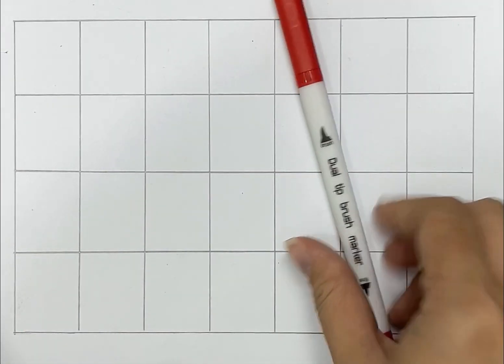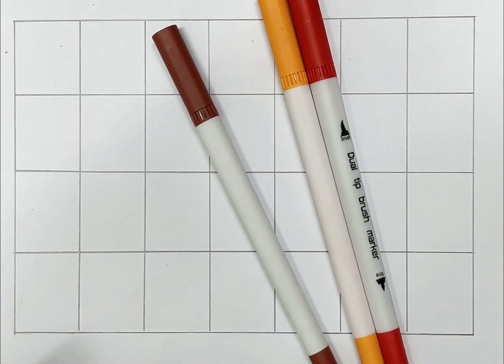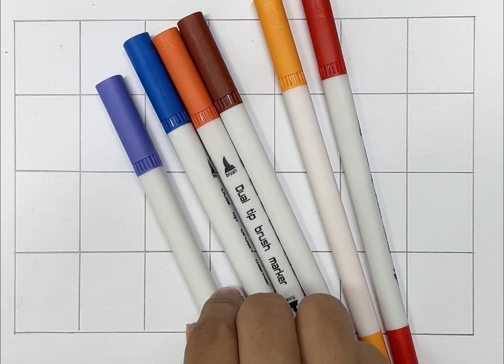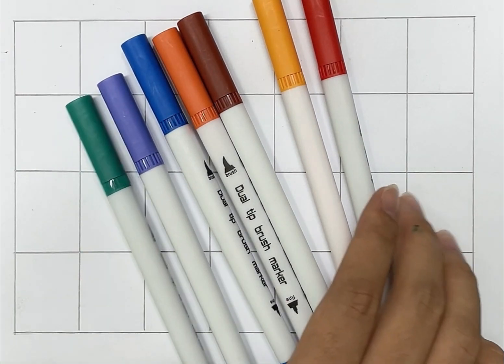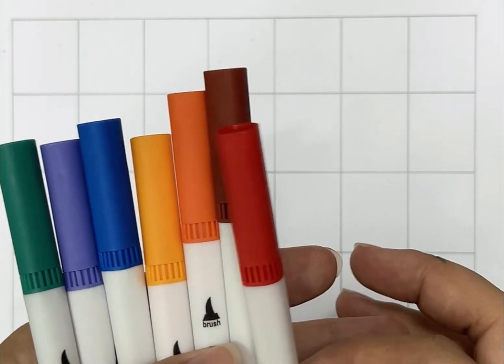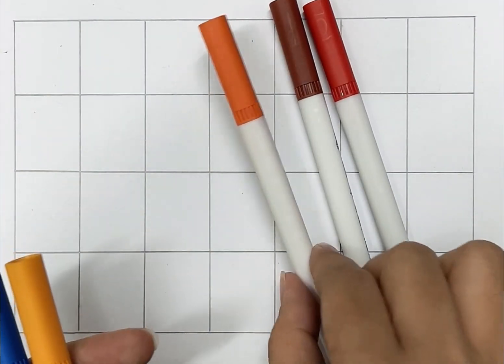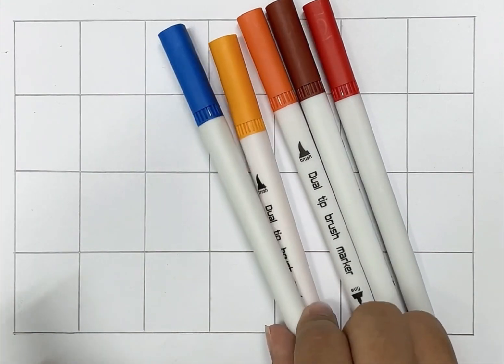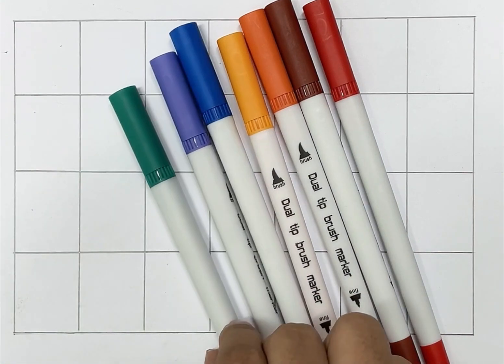ABCD, ABCDE, A for apple B for ball C for cat ,Alphabets, Phonics song, अ से अनार, English Varnmala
Your query
a for apple
abcdefg
English alphabet
abcd cartoon
a for apple bi for boy
alphabet songs
a for apple a for ant
nursery rhymes
abcd rhymes
abcd alphabet
abcd

abcd varnamala
abcd varnamala
english varnamala
english alphabet
A for apple
kids alphabet
alphabet for kids
abc song
a for apple b for ball c for
alphabet song
apple apple
abcd abcd

 एबीसीडी
वर्णमाला